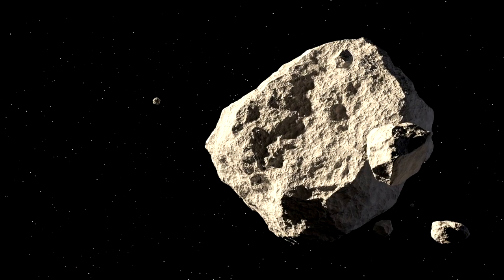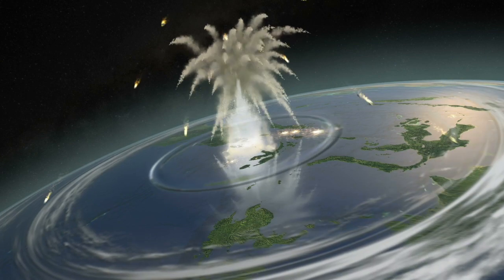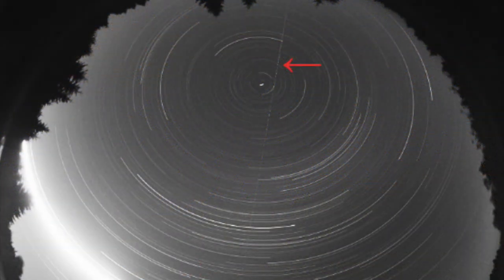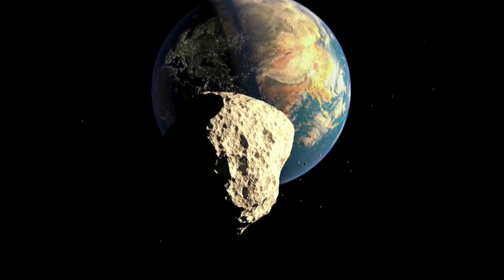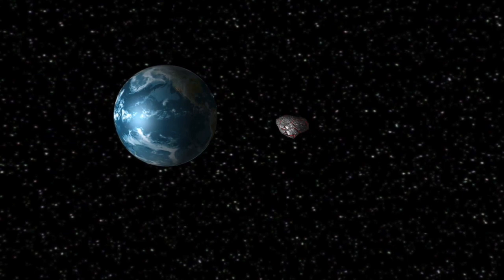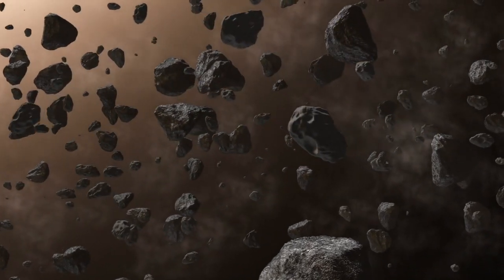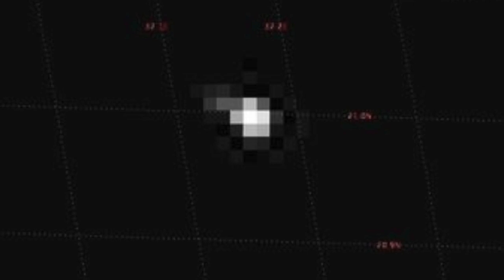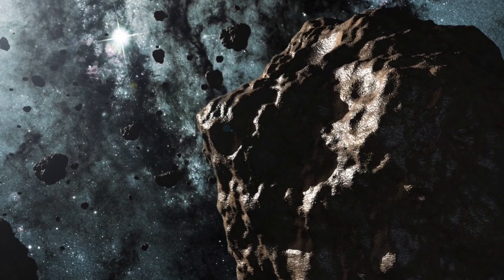5 Mysterious Space Objects That Landed Or Came Close to Earth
5 mysterious space objects that landed or came came close to Earth. Today, we take a look at these 5 mysterious space objects that landed or came close to Earth.

The entire universe and everything that lies in it seems to be following set patterns. Based on the laws of physics, these patterns enable the planets to move around the host stars and avoid collisions with each other.

Many of the adrift asteroids and comets often come close to hitting Earth and other planets. While on most occasions the gravity of the Sun and the planets helps prevent these collisions, sometimes the path and the speed of the adrift asteroids and comets is such that a collision cannot be avoided.

Scientists estimate that the age of Earth is around 4.543 billion years. During this vast span of time, numerous objects from space have hit or landed on Earth.